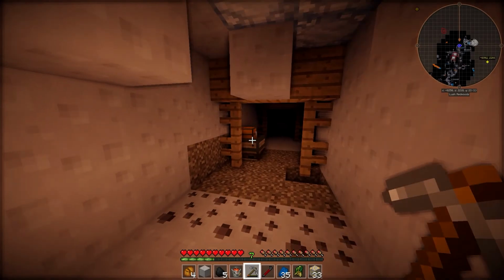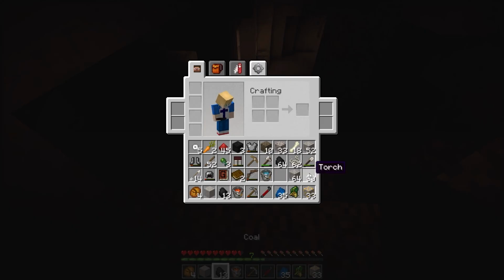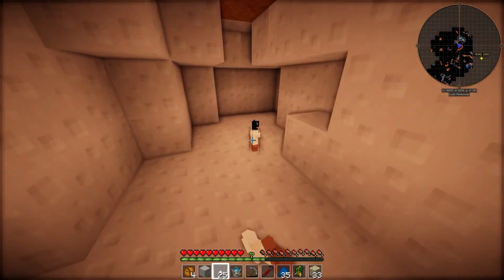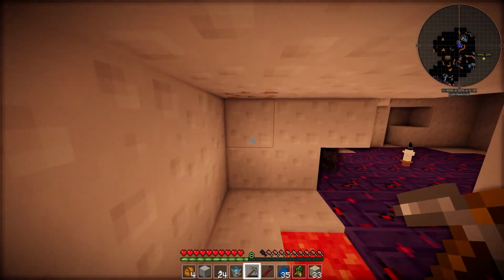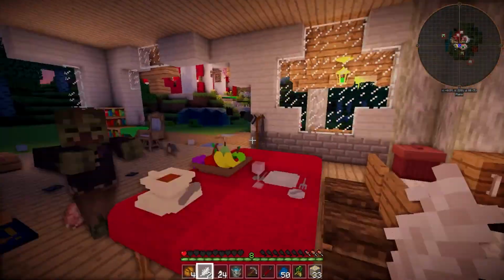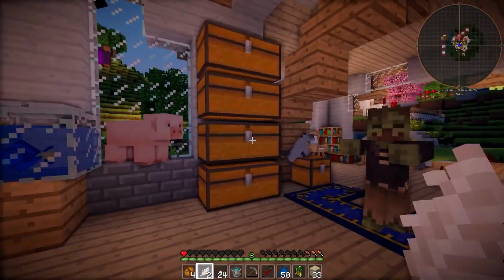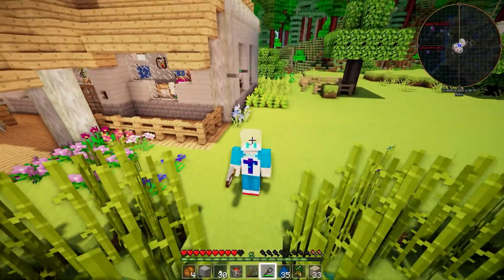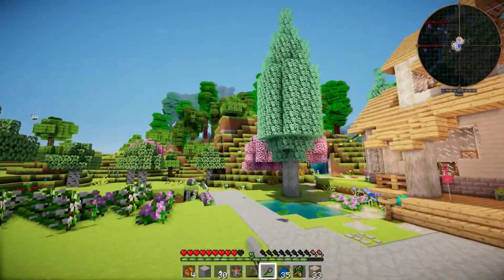THE LAST EPISODE OF DYLACRAFT????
I hope you all can understand.